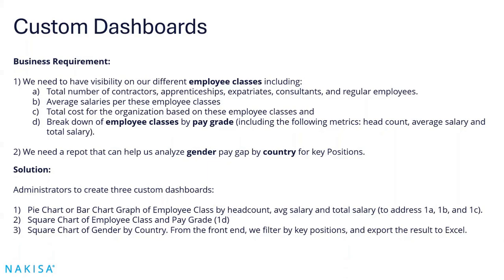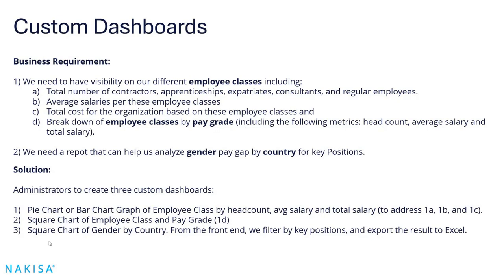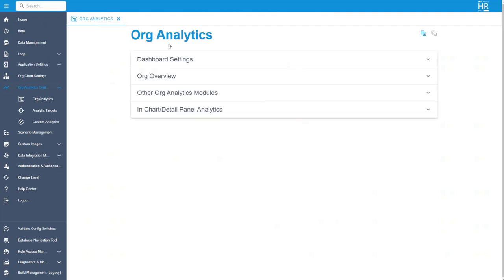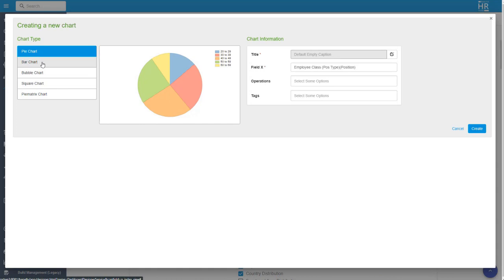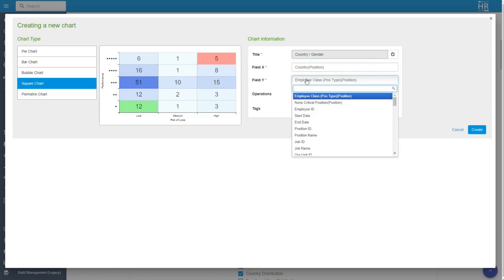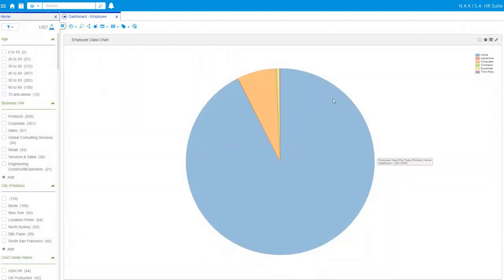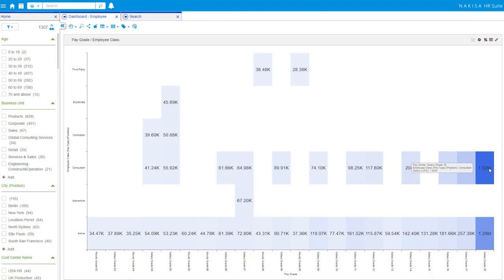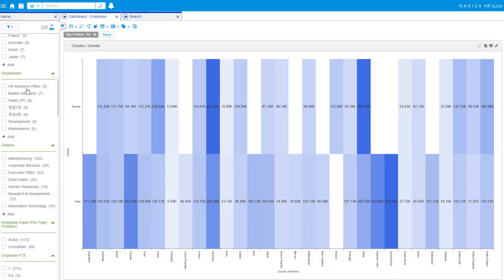How to create custom dashboards in Nakisa HR Suite? OrgDesign Software for Enterprises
Join our expert Sherif in the second session of Nakisa HR Office Hours!

In this video, you will find out how to create custom dashboards in Nakisa HR Suite and master your HR data!